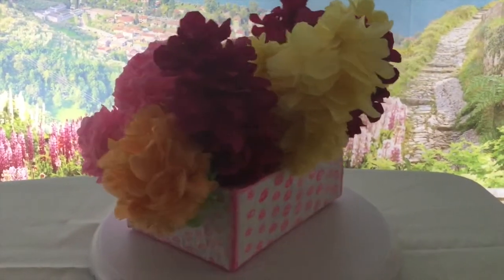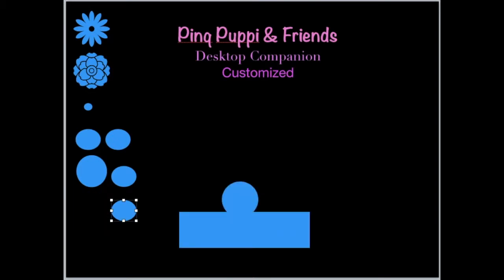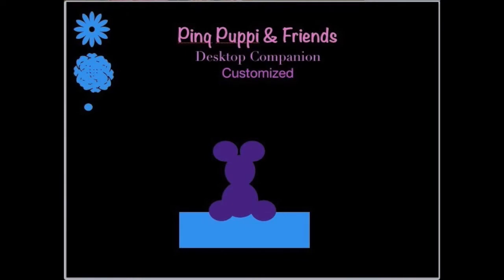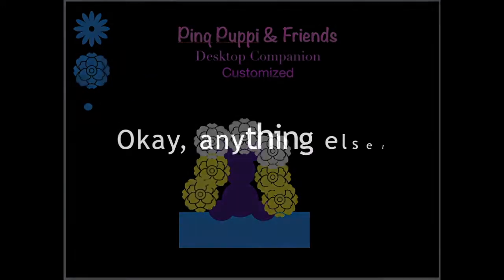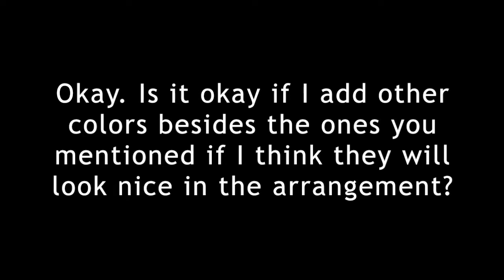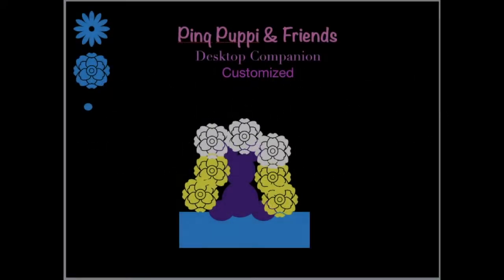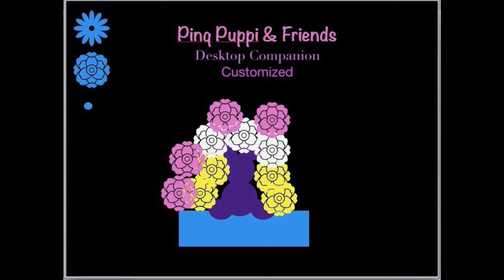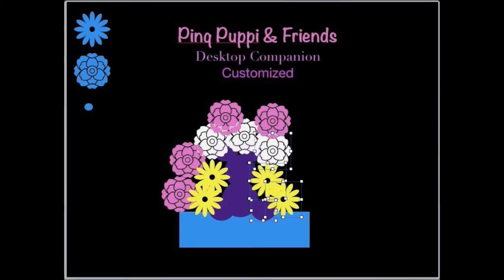How To Customize A Pinq Puppi Box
Pinq Puppi boxes can be customized. This an example of the process.

Replique Floral Boutique's decor items and ideas for decor. Elegant paper flowers with matching vases.  Customize or buy ready made.